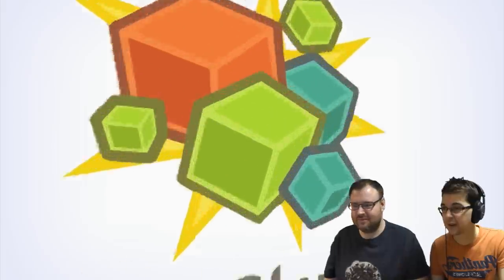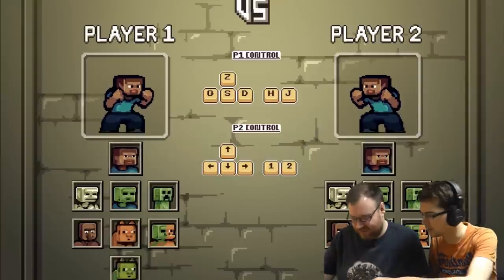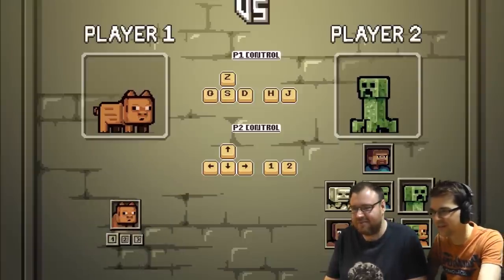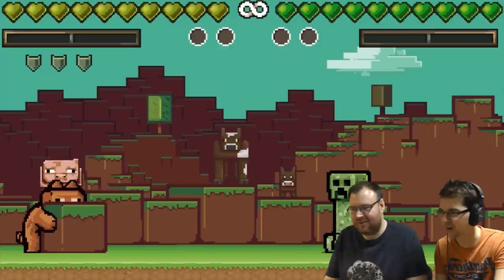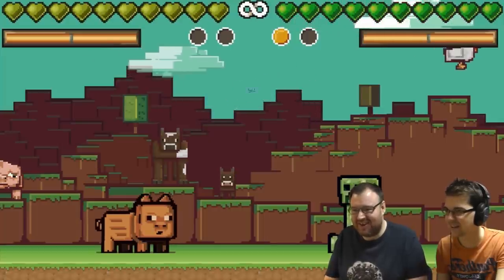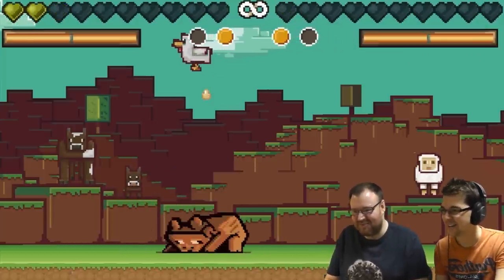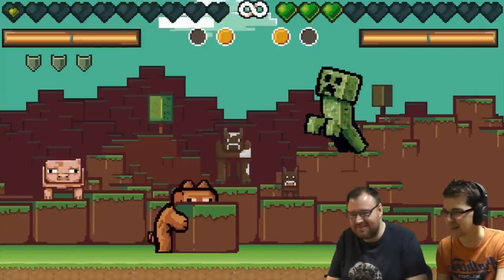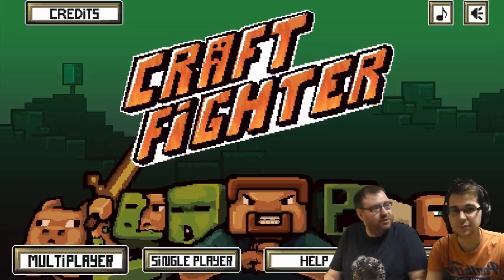Craft Fighter - ZQSD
Simon and Lewis go head to head in Craft fighter!